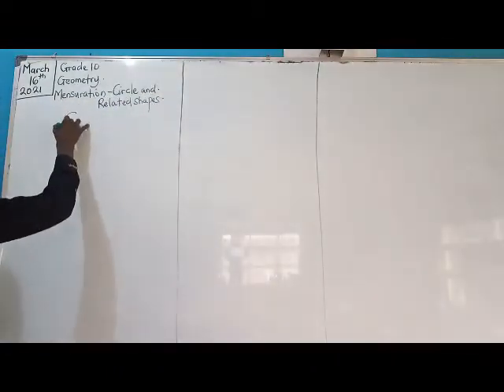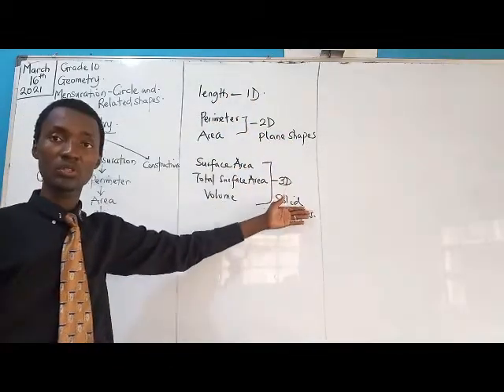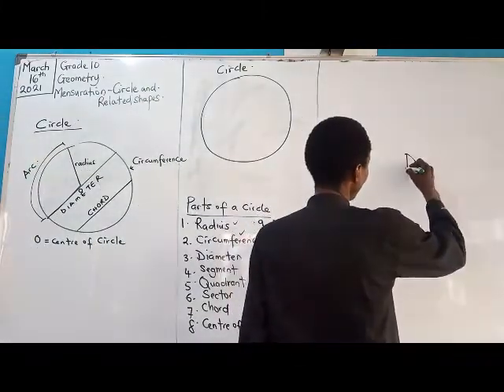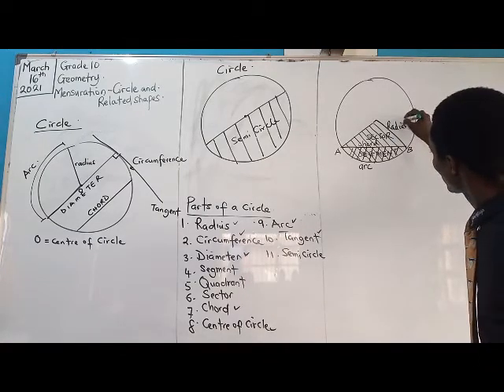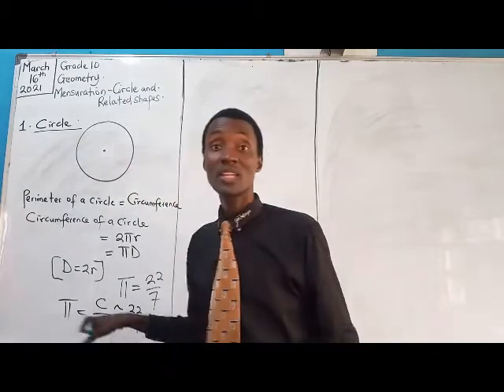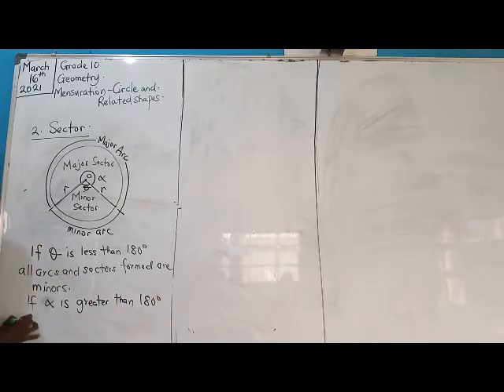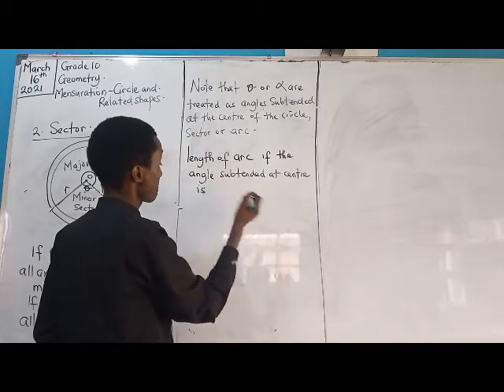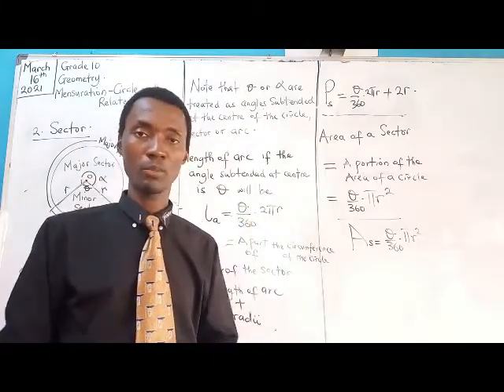GEOMETRY Mensuration circle and related shapes pt1 Grade 10 (SS1)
This video is part 1 of a series on geometry mensuration for grade 10 students, specifically SS1. It covers the basics of circles and related shapes, including their properties and formulas. Students will learn how to calculate the circumference, area, and other measurements of circles, as well as understand the relationships between circles and other geometric shapes. The video is designed to be engaging and easy to follow, with clear explanations and examples to help students understand the concepts. By the end of this video, students will have a solid foundation in circle geometry and be ready to move on to more advanced topics. The video is suitable for students in grade 10, particularly those in SS1, and is a great resource for anyone looking to improve their understanding of geometry mensuration.